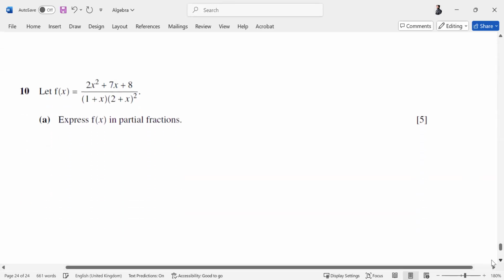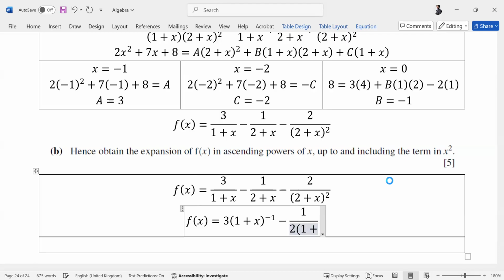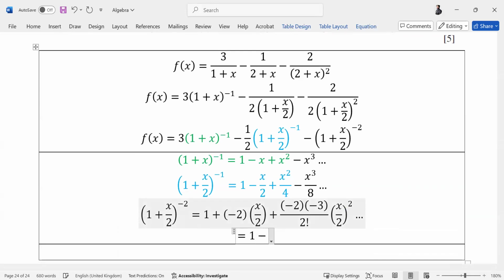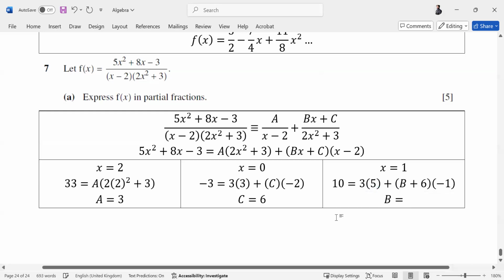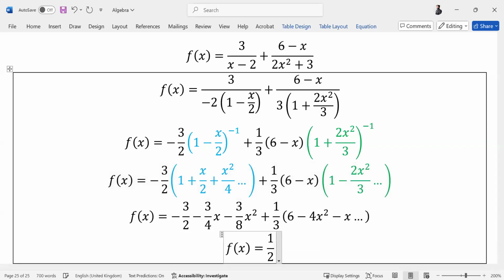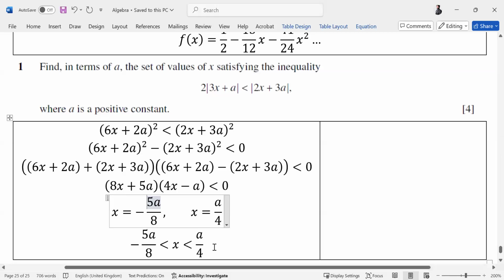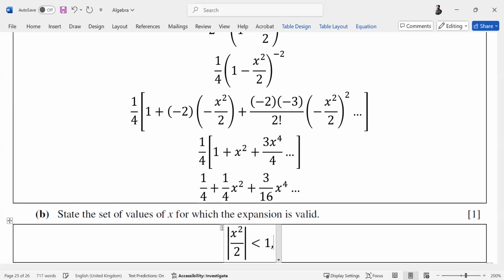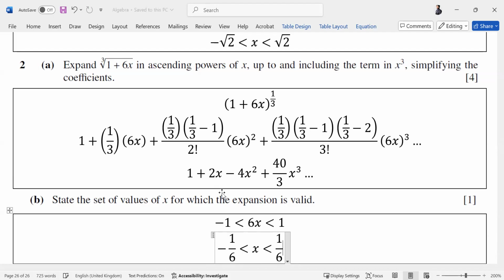9709 P3 A Level Algebra; Past Paper Questions [Solved]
Boost your A Level Mathematics preparation with this in-depth video where we solve past paper questions on key algebra topics: Partial Fractions, Binomial Expansion, and the Modulus Function. This comprehensive session will help you understand these concepts better and improve your problem-solving skills.

Join us as we walk through each question step-by-step, providing clear explanations and strategies to tackle even the trickiest problems. Whether you're struggling with the basics or looking to refine your techniques, this video is tailored to help you succeed.